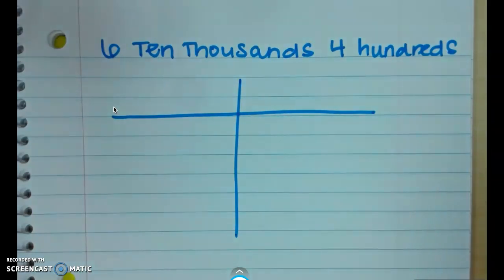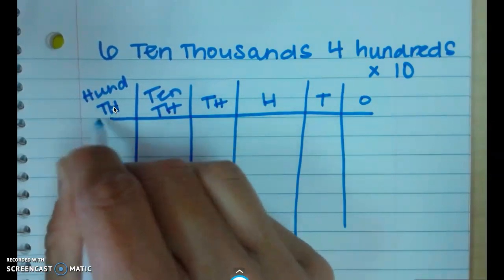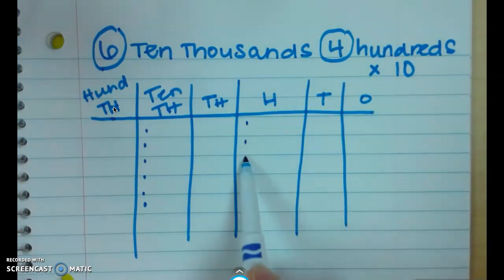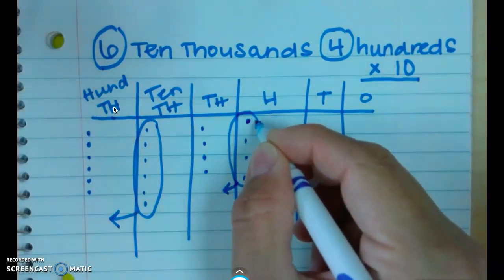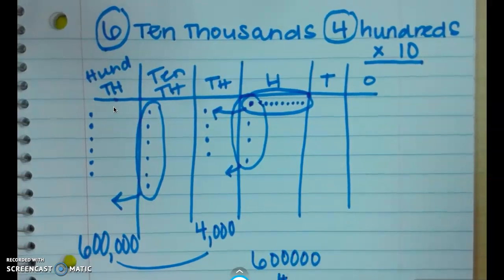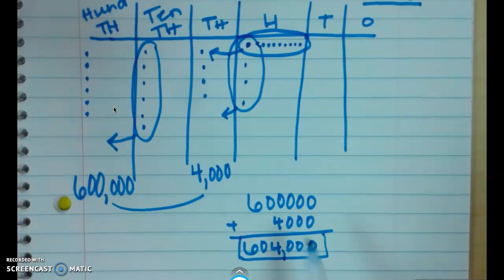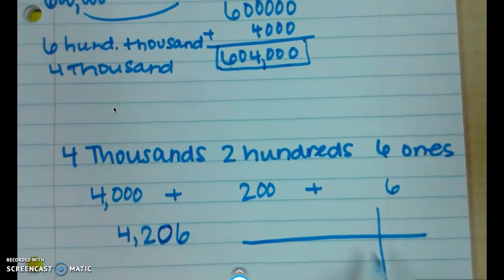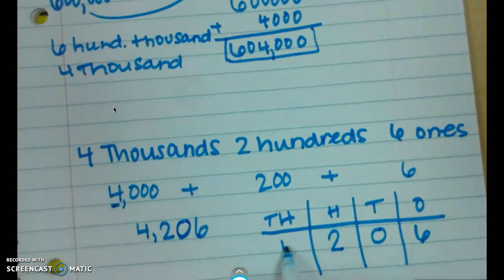Module 1 Lesson 3